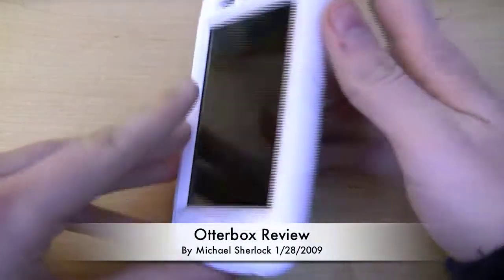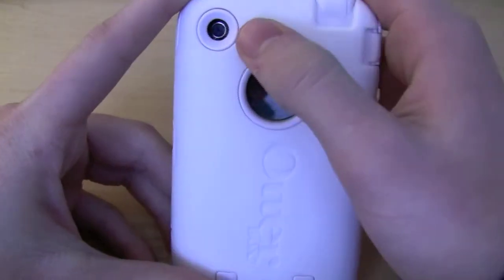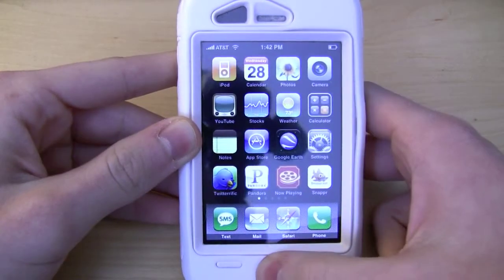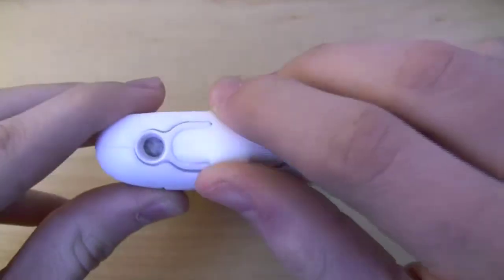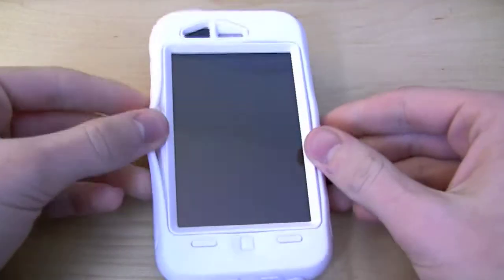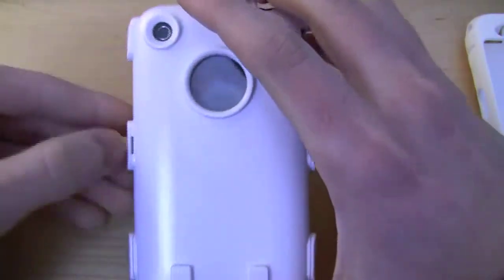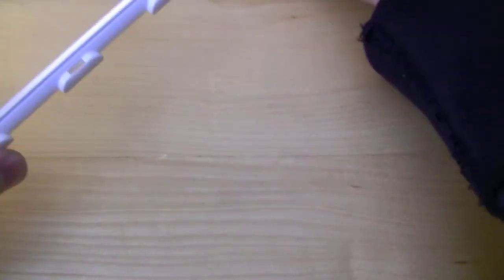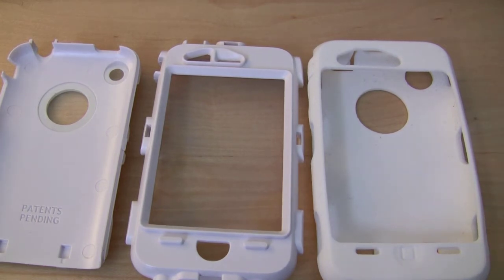Otterbox Defender Review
The nice people over at otterbox were kind enough to send me their top of the line iphone 3g case. The defender series truly protects ever ounce of your phone giving you 100% peace of mind.